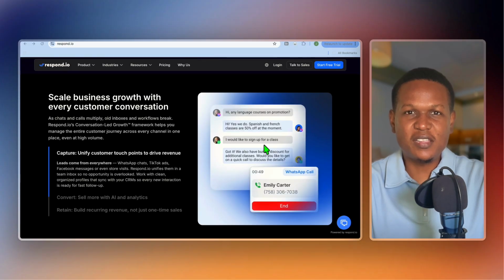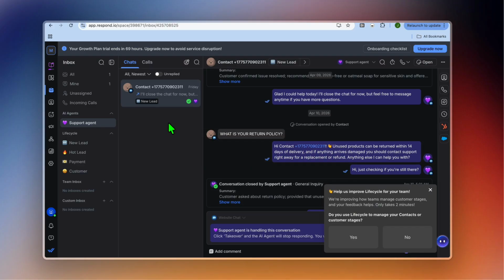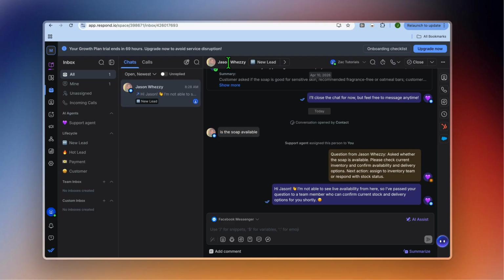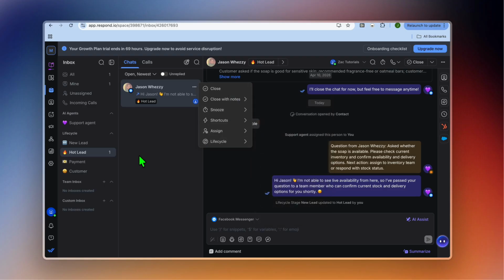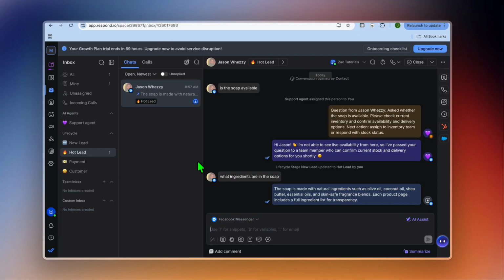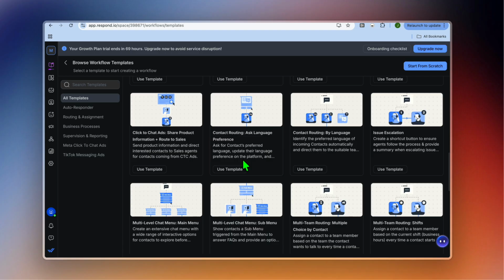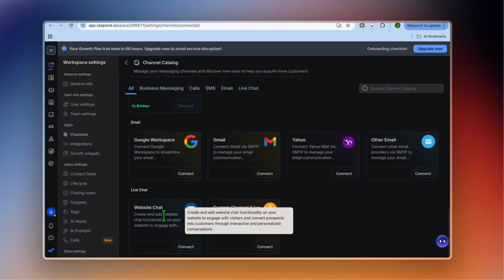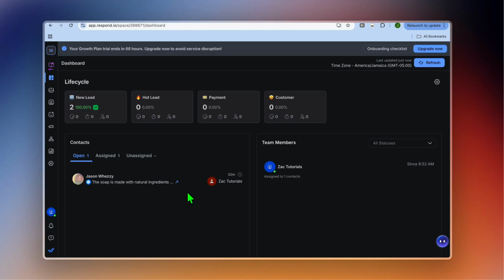How Small Businesses Can Use Respond.io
If your small business is losing sales because customer messages are scattered across WhatsApp, Instagram, Facebook, email, and website live chat, this beginner-friendly tutorial will show you exactly how to use Respond.io step by step to centralize conversations, automate follow-ups, and close more sales.

In this video, you’ll learn how small businesses use Respond.io for:

✅ **One unified inbox**
Manage WhatsApp, Instagram DMs, Facebook Messenger, Telegram, website chat, and email from one dashboard.

✅ **Lead follow-up + mini CRM workflows**
Tag leads, assign sales reps, add notes, create reminders, and move prospects through pipeline stages for faster follow-up.

Use AI agents, quick replies, and automations to instantly answer repetitive questions like product ingredients, opening hours, delivery, and appointment bookings.

✅ **Sales automation workflows**
Set up abandoned cart recovery, appointment reminders, COD confirmations, payment reminders, upsells, repeat purchase campaigns, and review requests.

✅ **Best channels for small businesses**
Learn why **WhatsApp works best for local businesses**, **Instagram DMs are perfect for beauty and fashion brands**, and **Messenger is great for Facebook ads leads**.

I also break down the **pros and cons of Respond.io for small businesses**, including when it might be overkill for solo businesses with low message volume.

If your business depends on **fast replies, appointments, social DMs, WhatsApp leads, repeat buyers, and better customer support**, this tutorial will help you build a much smarter messaging workflow.